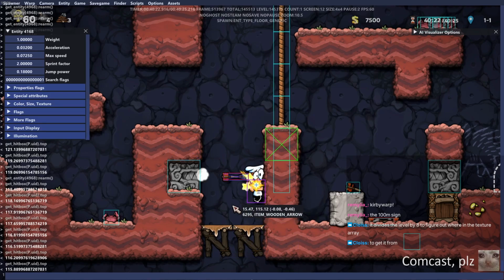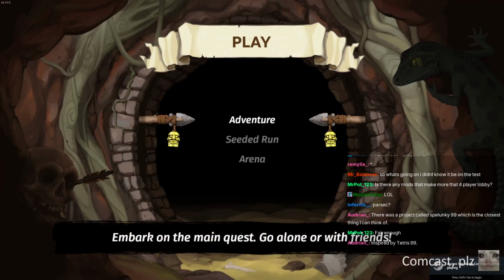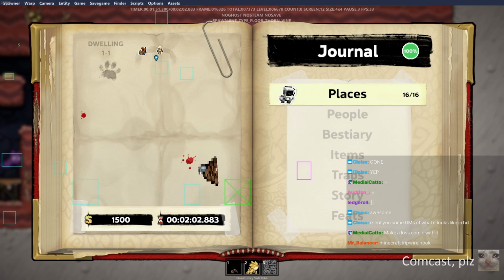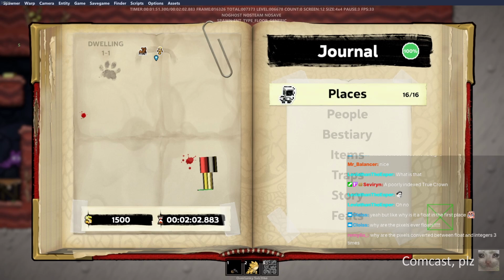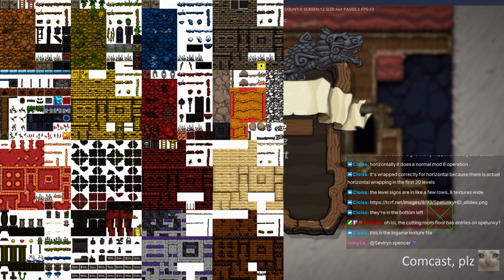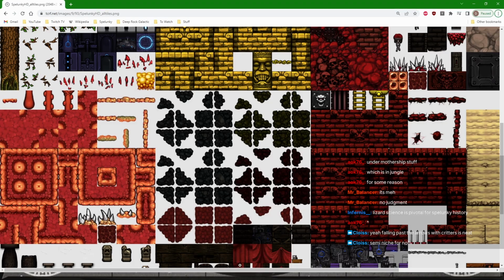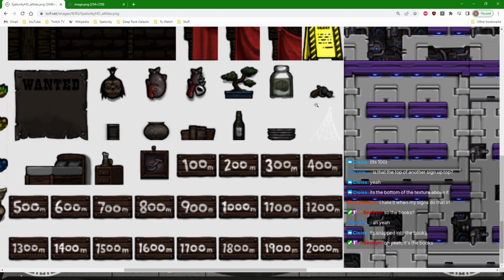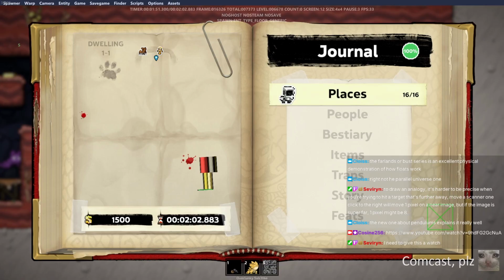Spelunky 2 Science - Texture Coordinate Precision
Stream date: July 22, 2023
Game version: 1.28
Character skins: